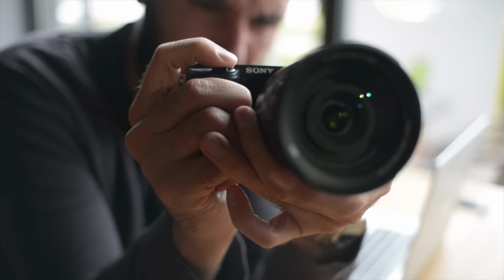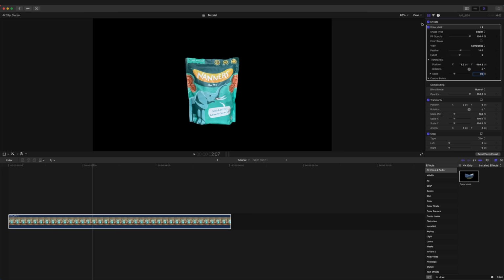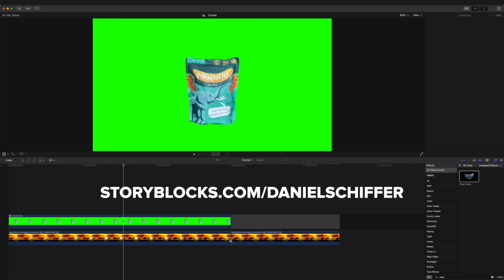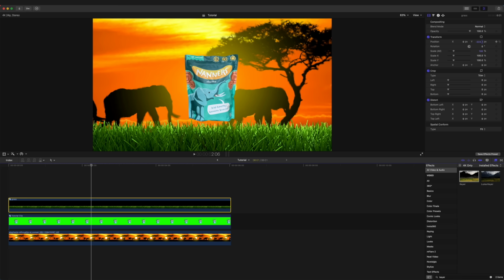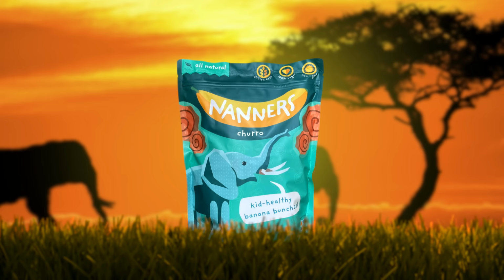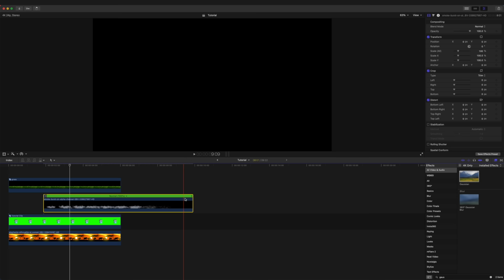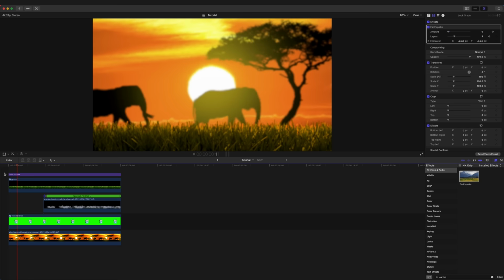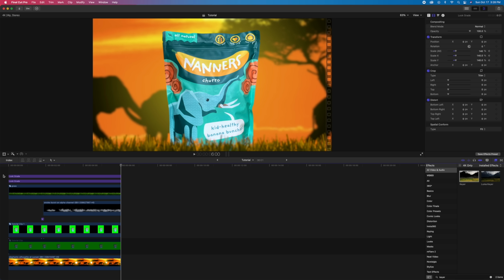Turn a BASIC photo into an EXPENSIVE Video!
THIS VIDEO WAS COLOR GRADED USING MY “VINTAGE LOOK 3” LUT PACK

GEAR IN THIS VIDEO:
Sony A7Siii body only on B&H
Zeiss Batis 25mm Lens on Amazon
Zeiss Batis 40mm Lens on Amazon
Aputure 300X on Amazon